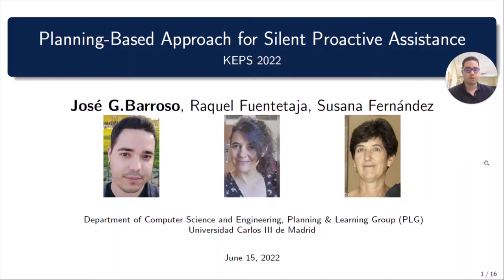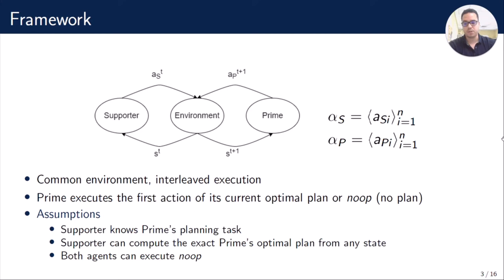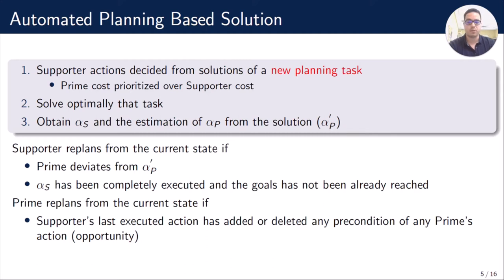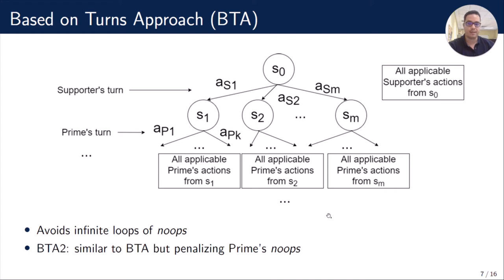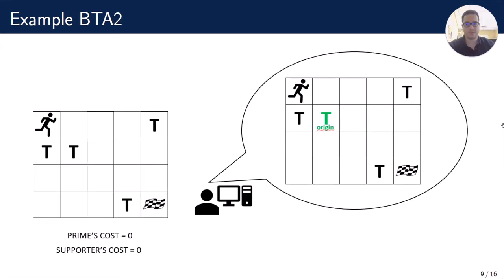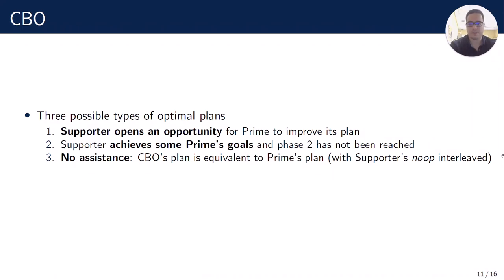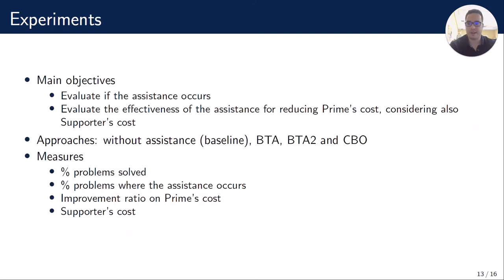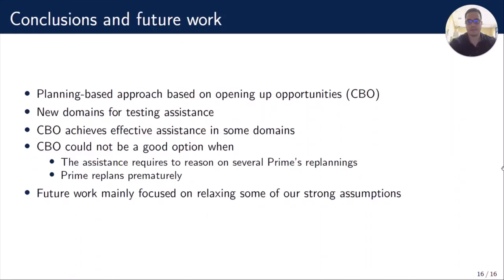Planning-Based Approach for Silent Proactive Assistance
KEPS 2022
Workshop on Knowledge Engineering for Planning and Scheduling

José González Barroso, Raquel Fuentetaja and Susana Fernández,